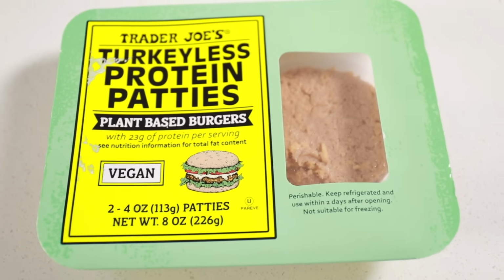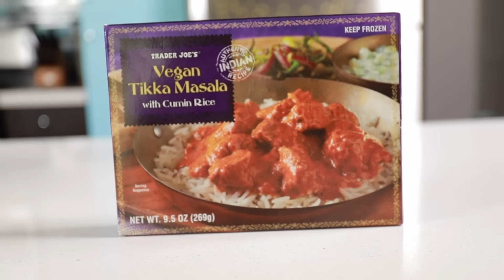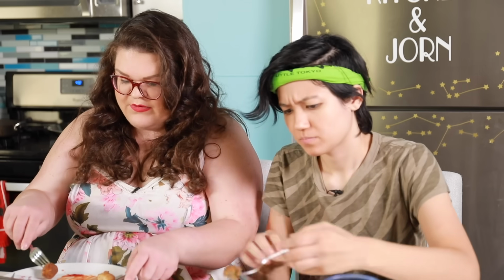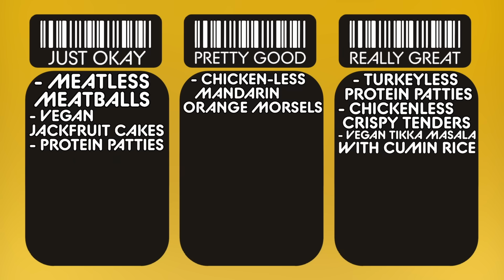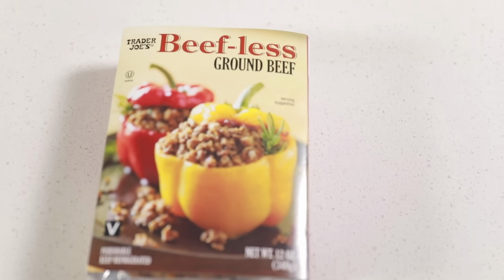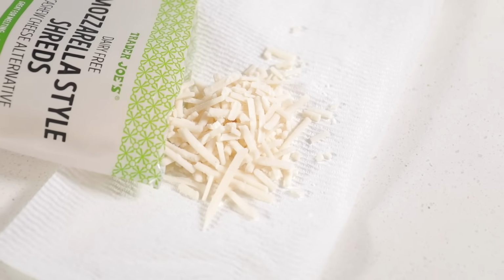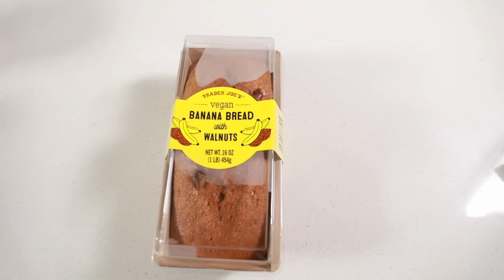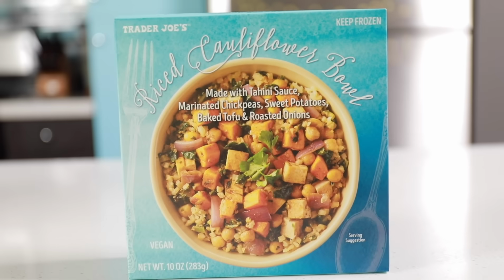Kristin And Jen Try Every Trader Joe's Vegan Food | Kitchen & Jorn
Kristin and Jen (AKA Kitchen & Jorn) try all of Trader Joe's vegan foods!

Video edited by: Kelly Duong